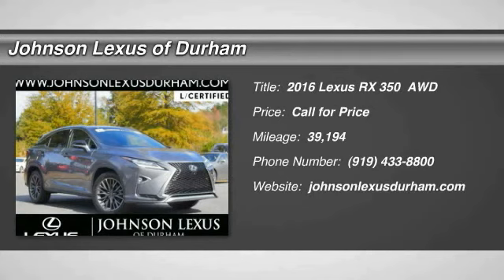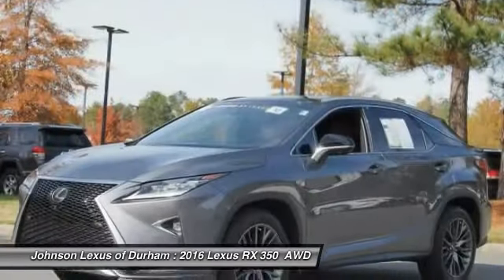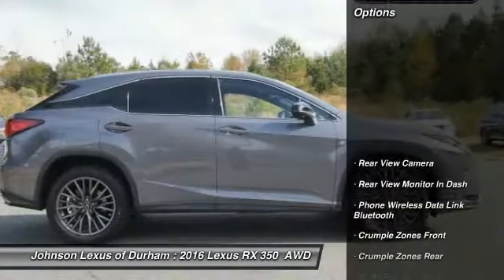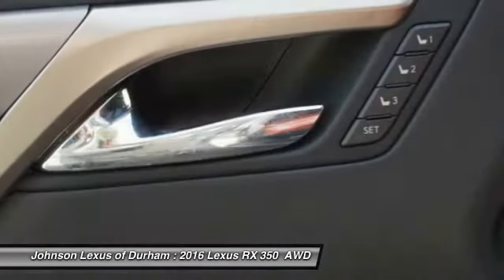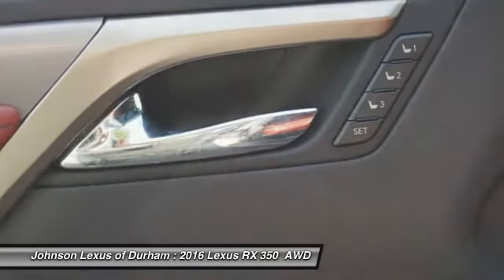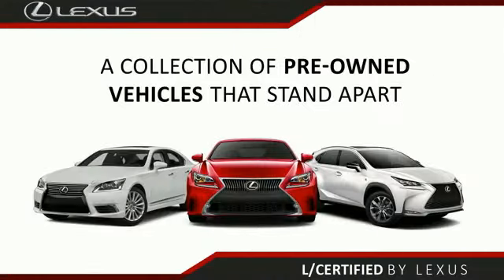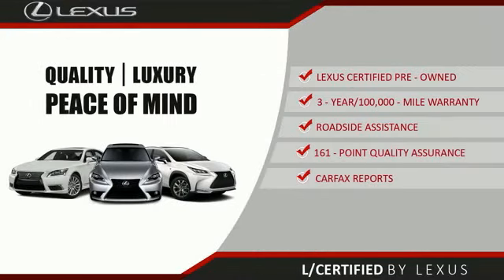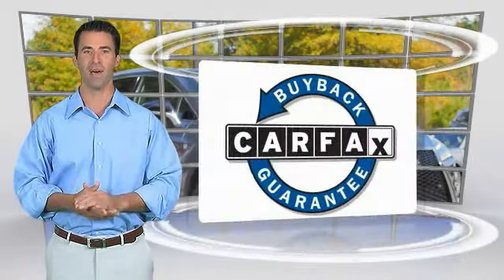2016 Lexus RX 350 F SPORT for sale in Durham NC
2016 Lexus RX 350 F SPORT for sale in Durham NC - Stock # 13129A
Year: 2016
Exterior: Nebula Gray Pearl
Interior: Rioja Red
Miles: 39194
Engine: 3.5L V6 DOHC 24V
MSRP: N/A
Model Code: 9426
Transmission: Automatic
Address:
VIN: 2T2BZMCA3GC019535